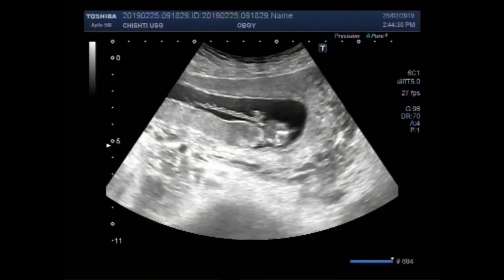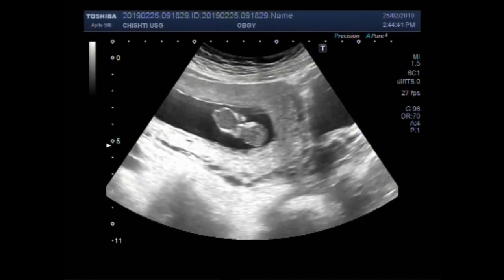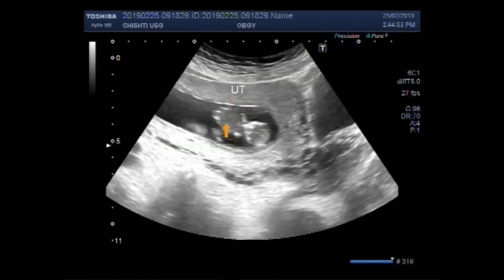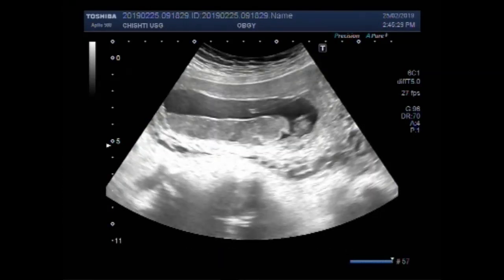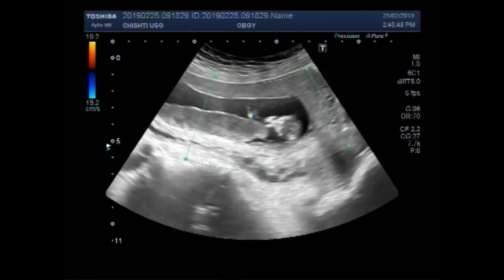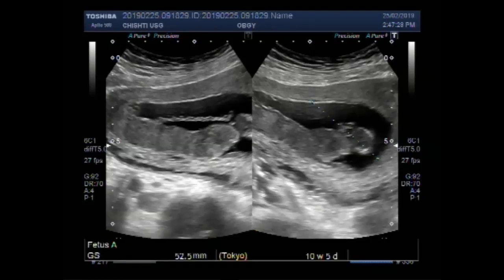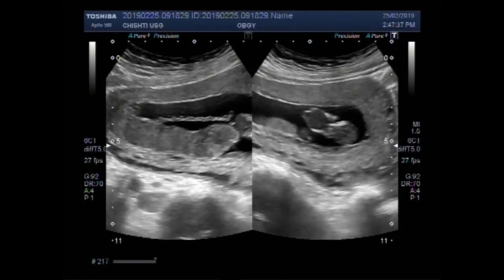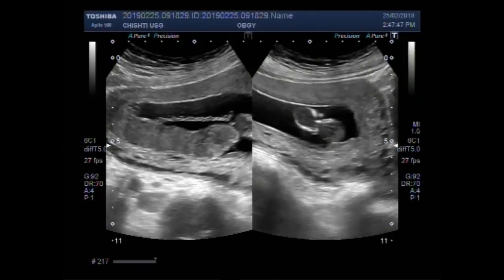Ultrasound Video showing Fetal demise in early pregnancy.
This video shows Fetal demise in early pregnancy.